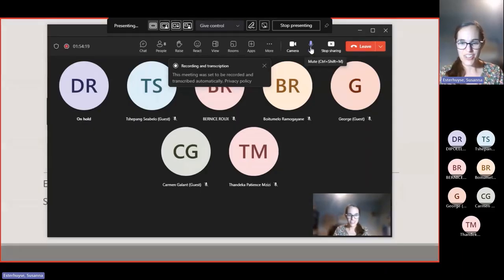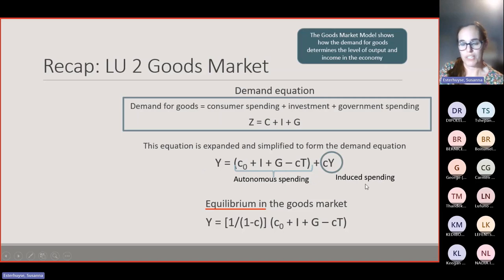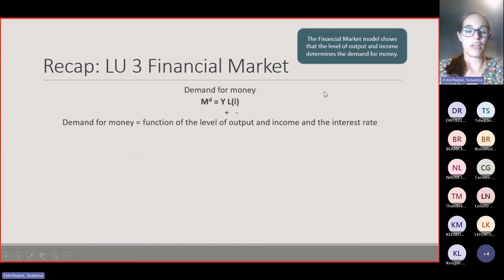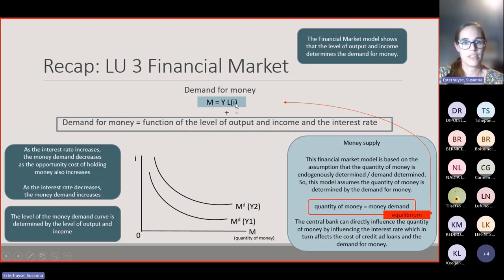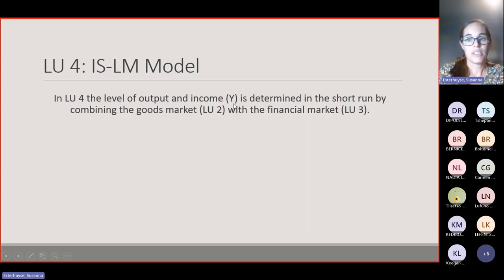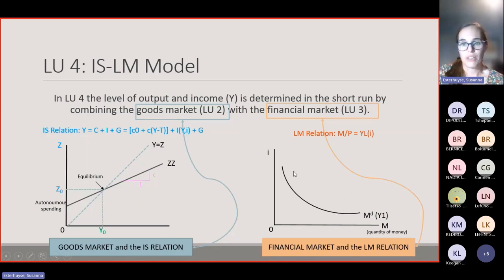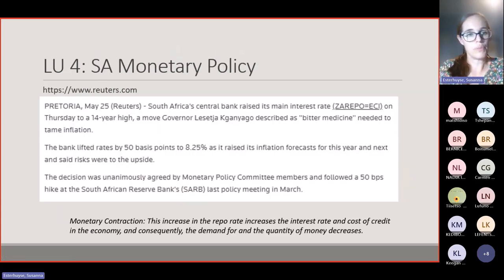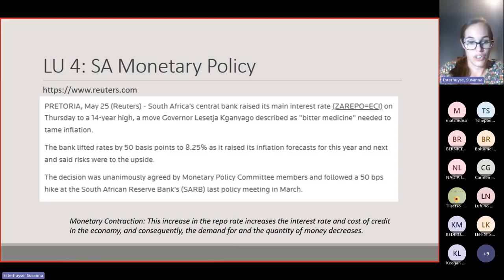ECS2602:LU2 and LU3 recap_LU4: IS and LM curves